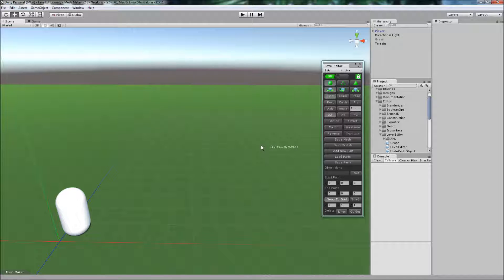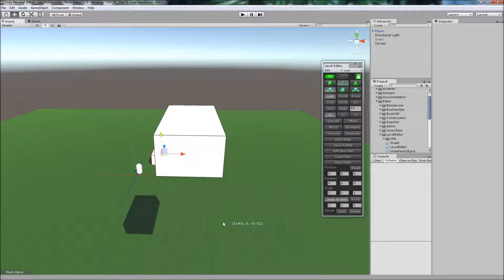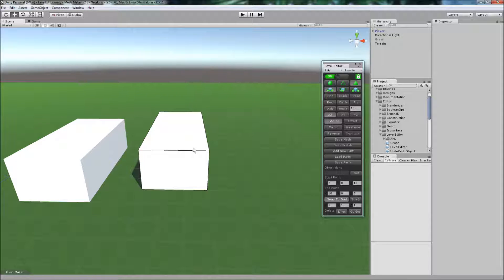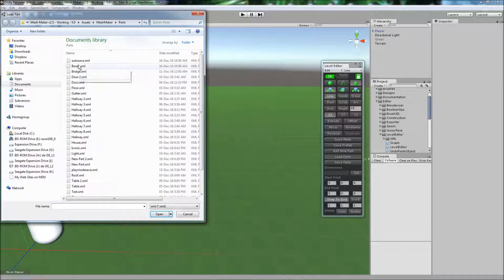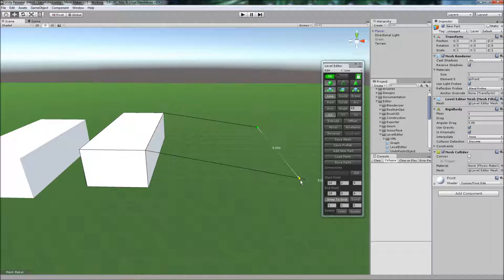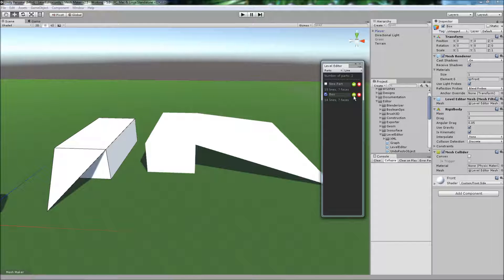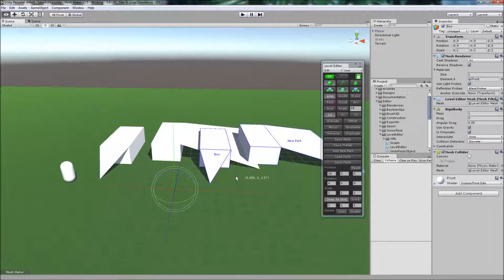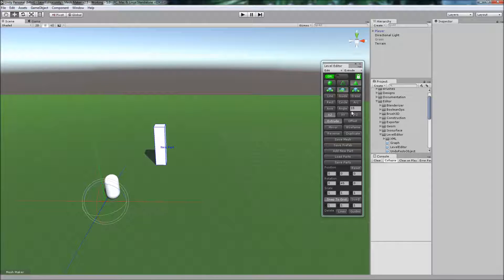Level Editor - Copy, Paste & Duplicate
Level Editor allows you to create new buildings, models and quickly prototype your levels right in the Unity editor.

The program uses an intuitive point and click design style that is very fast and flexible. With a little practice you'll find this program great for not only prototyping but also for creating very detailed meshes and prefabs for your projects.

You can get it on the Unity Asset Store as a standalone app or as part of the Mesh Maker collection

This video is one of a series of short tutorial videos so please check out the channel for more info.